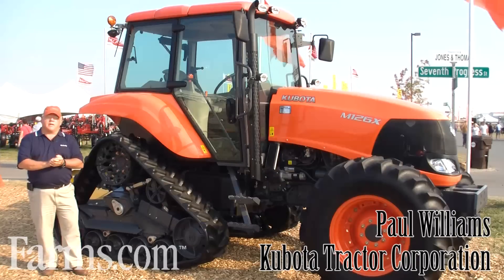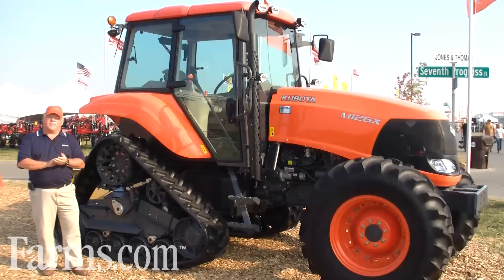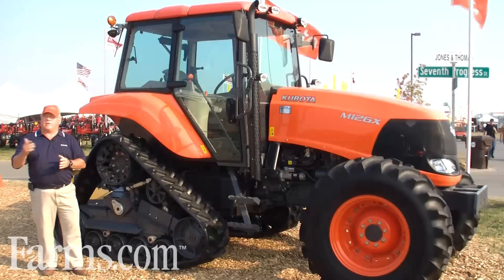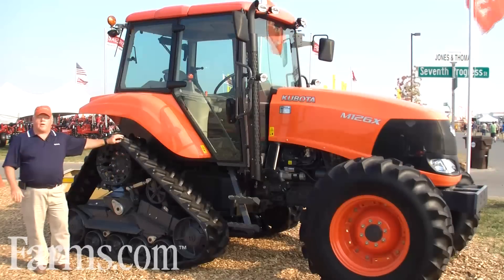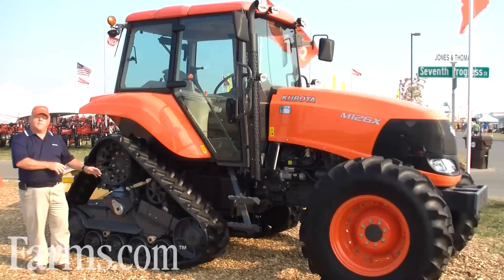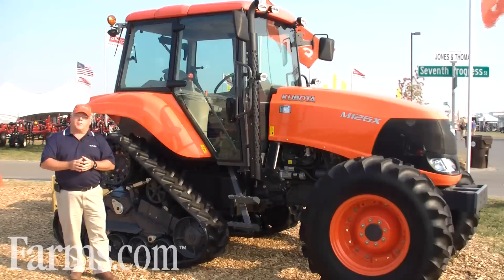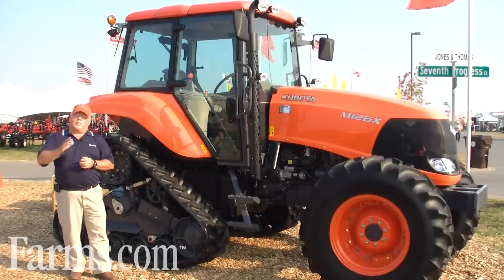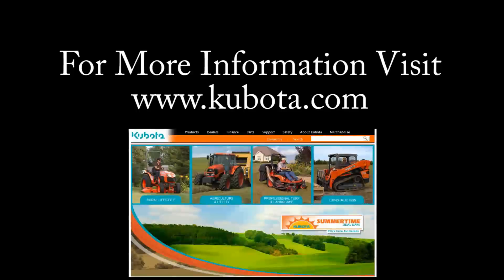New Kubota Tracked M Series Tractors — M126X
Paul Williams of Kubota Tractor Corporation shares the benefits of the new tracted Kubota M126X tractor.  40 - 135 HP Tractors.   Performance Loaders.